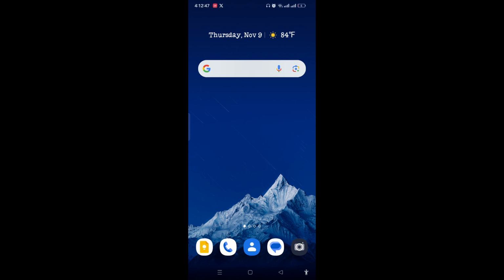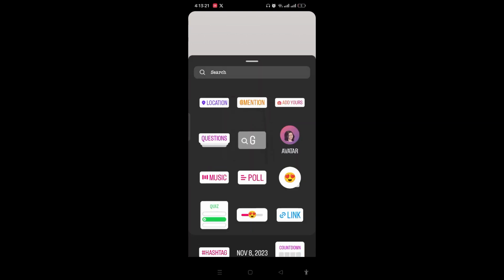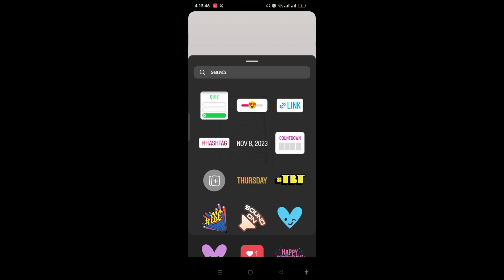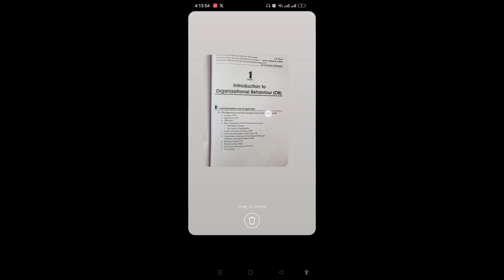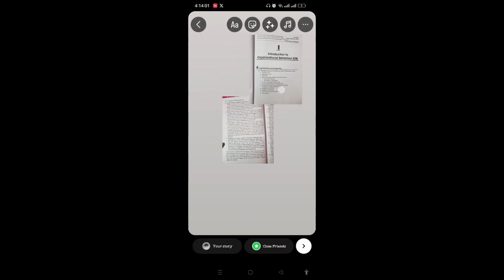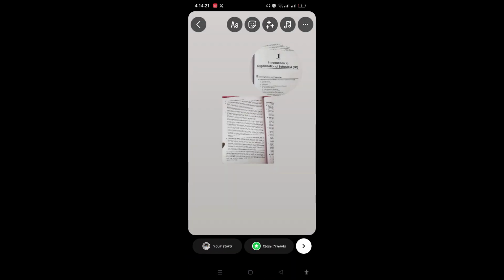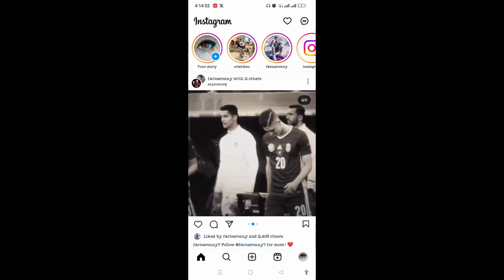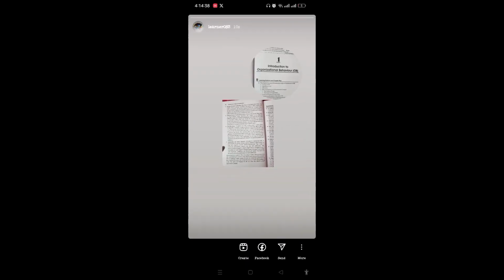How to Add Multiple Pictures Without Application On Instagram?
Learn, How to Add Multiple Pictures Without Application On Instagram.

Are you tired of using third-party apps to add multiple pictures to your Instagram posts? Well, you don't have to anymore! In this video, we'll show you how to add multiple pictures to your Instagram posts without using any apps. This method is simple, easy to follow, and works on Android.